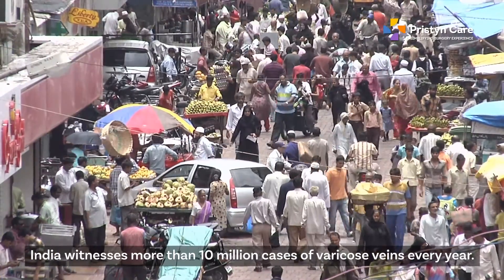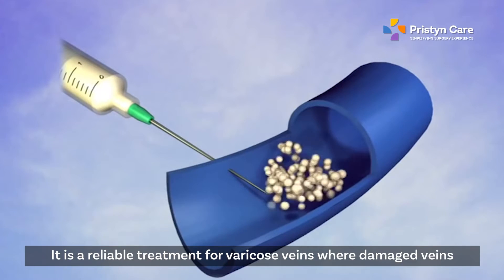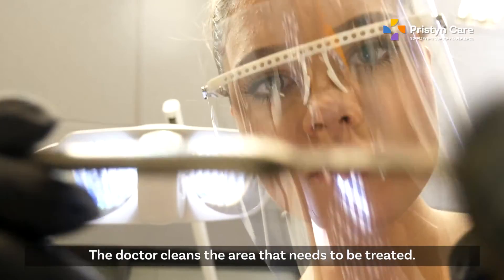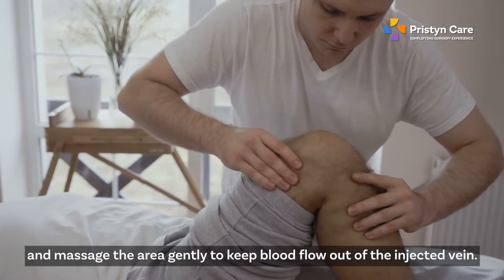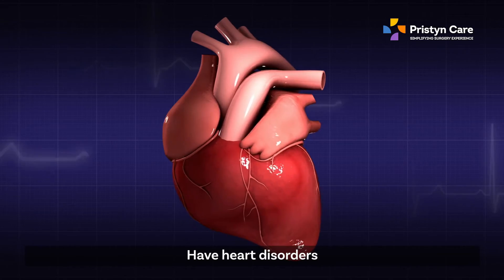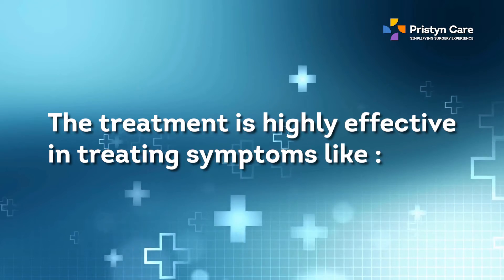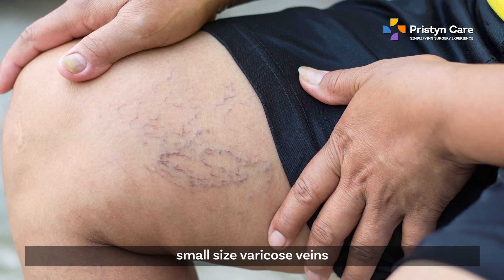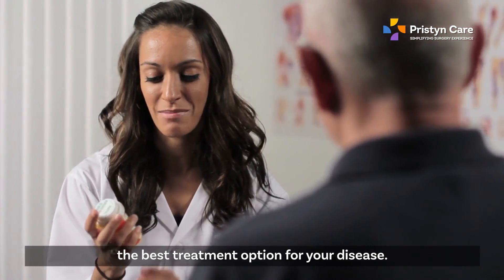Best Treatment for Varicose Veins | Sclerotherapy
Treatment for Varicose Veins

Varicose veins are swollen, enlarged veins, most commonly appearing in the legs and feet. Varicose veins are a result of poor circulation in your legs. When the blood is not flowing properly, it pools up in the veins and causes them to bulge out. Varicose veins are generally benign but if not treated on time, the symptoms can get worse and cause serious health complications.

वैरिकाज़ वेन्स के उपचार के लिए, अभी निःशुल्क अपॉइंटमेंट बुक करें

Video Breakout:
00:00 - Introduction
00:15 - Treatment of Varicose Veins
01:44 - Outroduction